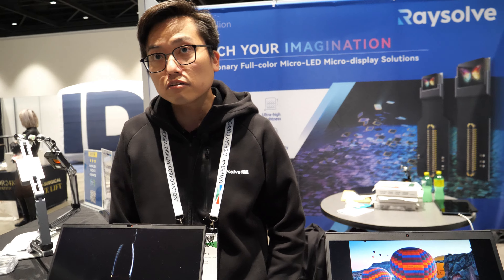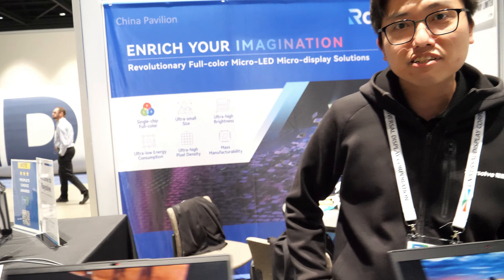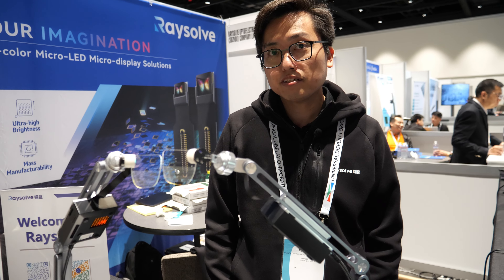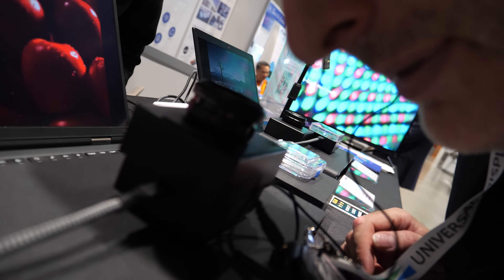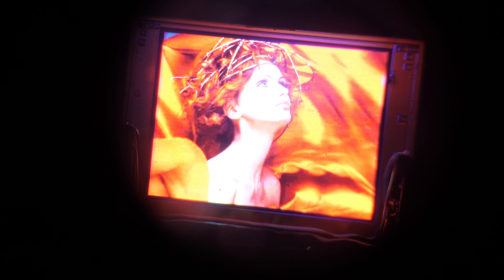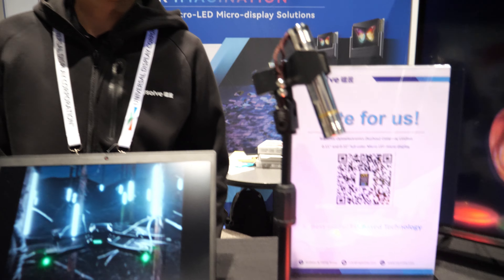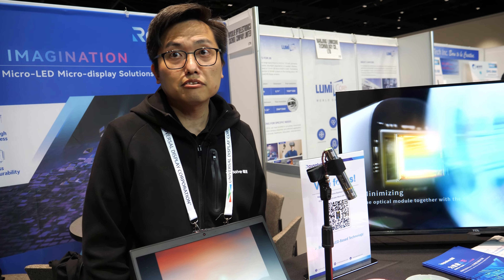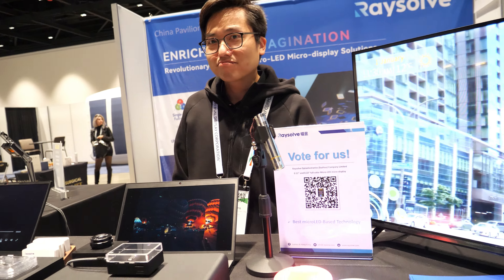Raysolve microLED Quantum Dot micro displays at Display Week 2024, Lower Cost AR/VR, Easier to make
Eddie, founder and CEO of Raysolve a pioneering company based in China with its origins rooted in Hong Kong University of Science and Technology, shared insights into their profound expertise in micro LED fabrication. Raysolve proudly showcased a wafer brimming with hundreds of micro displays, boasting an impressive capacity to fabricate over 2,000 micro displays on a single wafer, each with varying sizes and resolutions. Central to their display technology is the utilization of a proprietary Quantum Dot photo-assist method, enabling the achievement of full-color representation on these displays. This cutting-edge process involves sub-pixel sizes as small as 3.5 microns, with color pixels at 7 microns. Through an ingenious blending of Quantum Dots with photoresist and intricate patterning techniques, Raysolve ingeniously transforms blue pixels into vibrant red and green hues, facilitating the creation of vivid full-color displays

Raysolve's primary focus revolves around the burgeoning realm of augmented reality (AR) applications. They underscore the critical need for diminutive yet high-brightness displays that seamlessly integrate with waveguide optics, envisioning their technology as the catalyst for awe-inspiring AR experiences. Already, Raysolve has unveiled prototypes that harness waveguide optics in conjunction with their micro displays, showcasing their capabilities with a resolution of 320x240 QGA. Raysolve boldly asserts the manufacturability of full-color displays within single panels at a reduced cost, attributing this remarkable feat to their innovative Quantum Dot solutions.

One of Raysolve's standout technological marvels lies in their Quantum Dot prowess, which allows them to transmute blue micro LEDs into an immaculate shade of red, thus elevating the color gamut and purity of their displays. This remarkable feature was aptly demonstrated by showcasing images teeming with red apples and resplendent flowers, all rendered with striking color fidelity. Raysolve prides itself on offering unparalleled image quality, assiduously addressing prevalent issues such as leakage and cross-talk through the implementation of their proprietary optical structure. Positioned as a formidable contender against micro OLED technology, Raysolve's micro LED displays promise comparable colors at a potentially lower cost, potentially democratizing AR solutions with an anticipated price point hovering around the $500 mark.

In terms of scalability and production readiness, Raysolve sets its sights on initiating small-scale productions by the denouement of the current year, with concrete plans in place to establish their own state-of-the-art manufacturing facilities in the subsequent year, likely situated within China. Raysolve delineates itself from its contemporaries by steadfastly focusing on a photography-based process for patterning, with a keen eye towards ensuring manufacturability and asserting technological superiority. While Raysolve acknowledges the presence of other industry players like JBD and PCH, they exude confidence in the supremacy of their technology.

With regard to material procurement, Raysolve divulges its reliance on Chinese suppliers for Quantum Dot materials, underlining their unwavering confidence in the quality, corroborated by rigorous testing. Raysolve envisions a rapid trajectory towards mass production and widespread deployment of their revolutionary technology, envisioning a future where their displays become indispensable components of stylish AR glasses that seamlessly align with contemporary fashion sensibilities. In essence, Edie's compelling presentation underscores Raysolve's unwavering commitment to revolutionizing AR/VR experiences through their Quantum Dot-enabled micro LED displays, promising not only lower costs and enhanced colors but also unparalleled manufacturability and technological prowess.